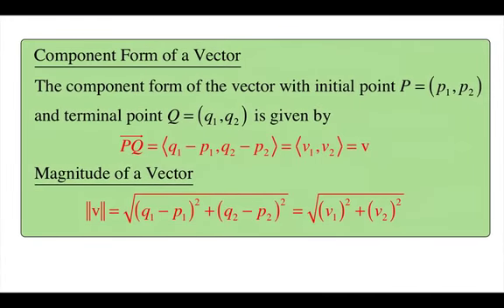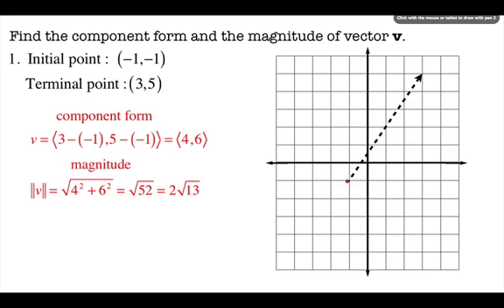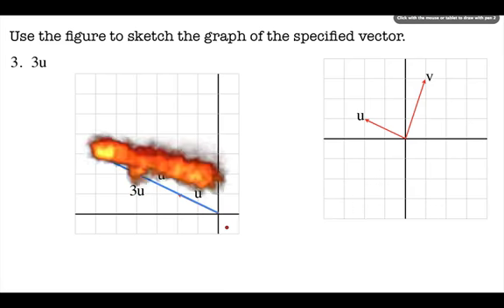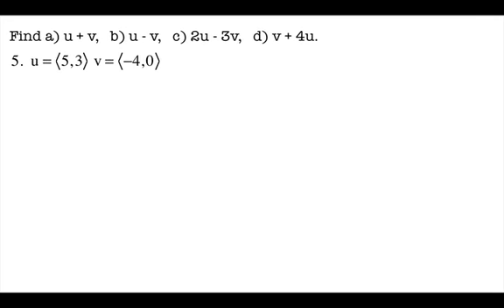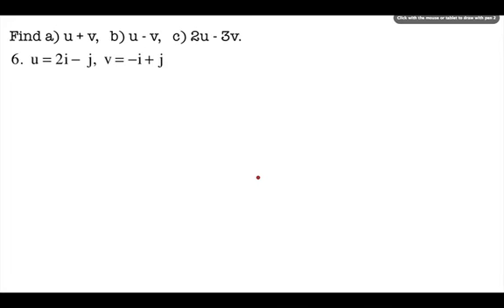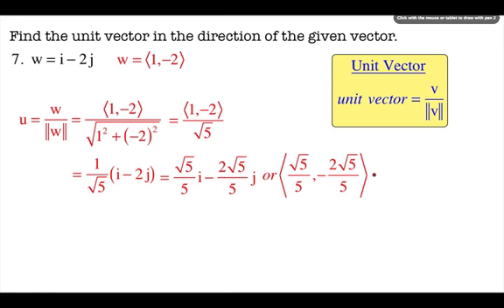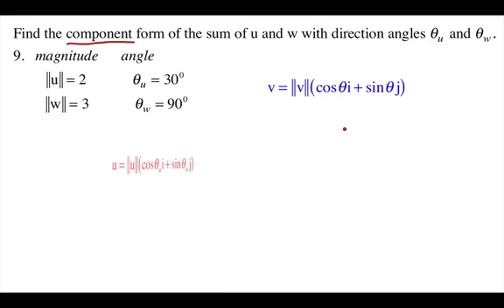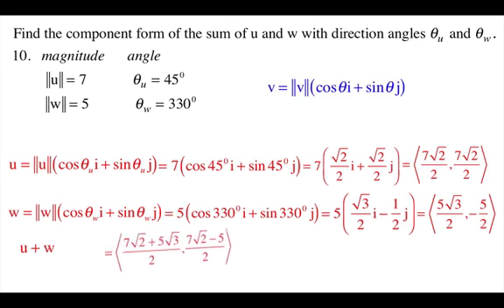MCHS - Math Analysis 6.3 Part 1